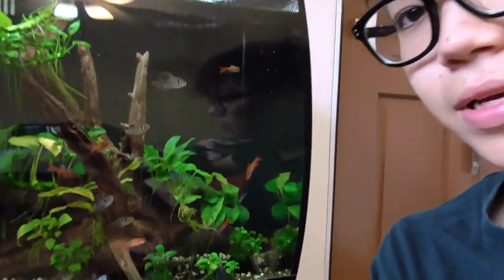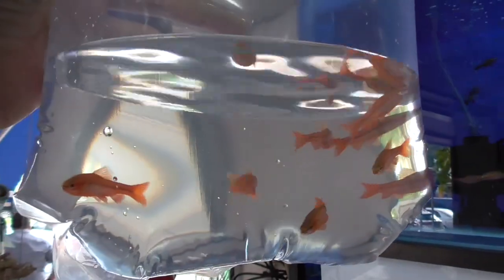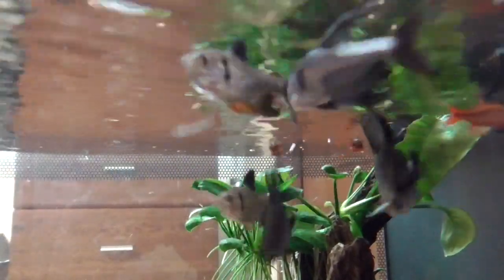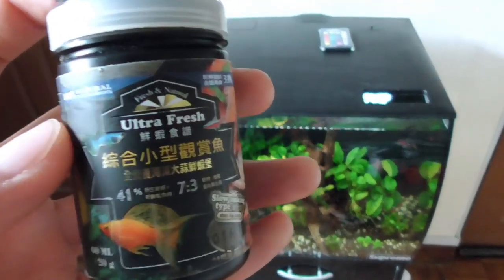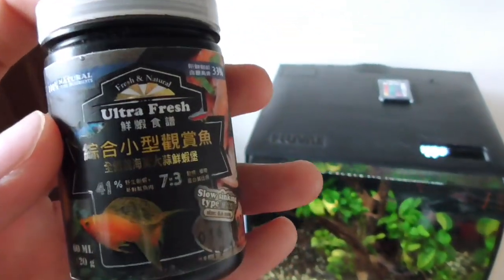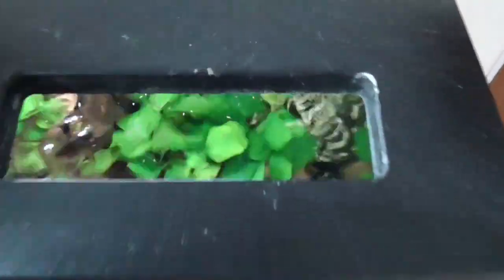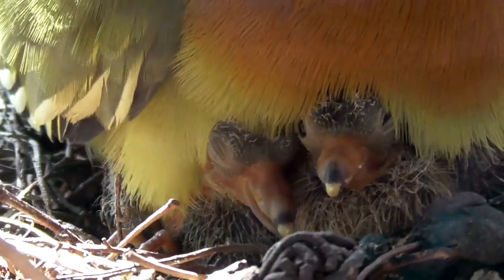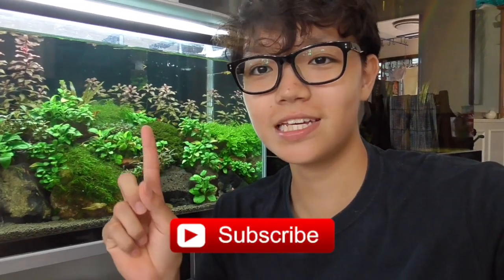NEW FISH for my FLUVAL FLEX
I bought NEW FISH for my fluval flex 15 gallon fish tank. The fish that I got are Cherry Barbs and they are absolutely stunning. I will definitely make a care video on them in time to come. I'm really happy that I got these new fish for my fluval flex tank as they really make the tank more lively. Now my cherry barbs can swim together with the black phantom tetras!

My Camera